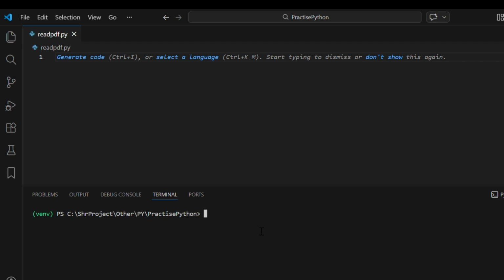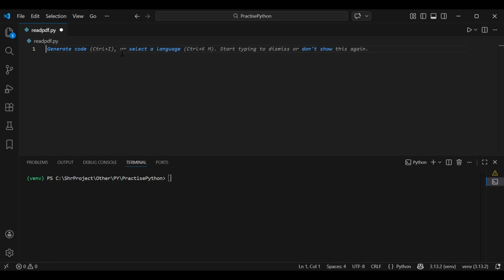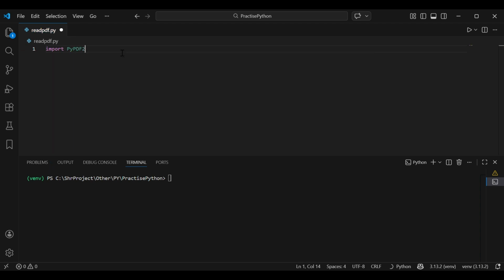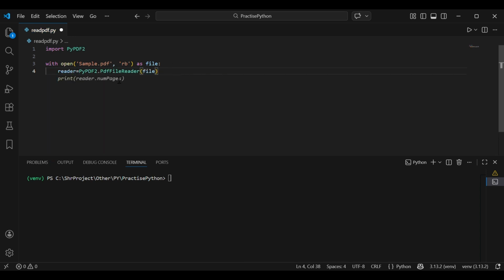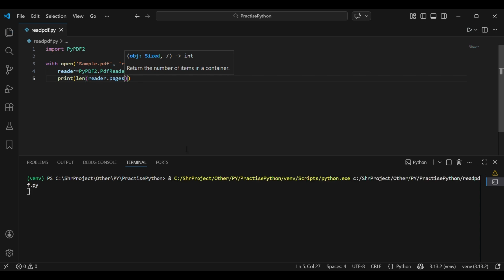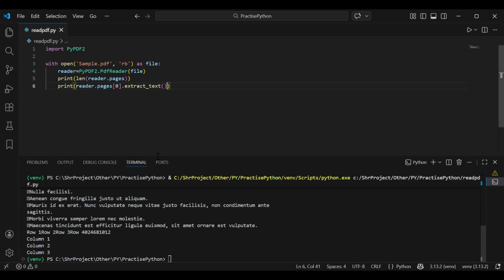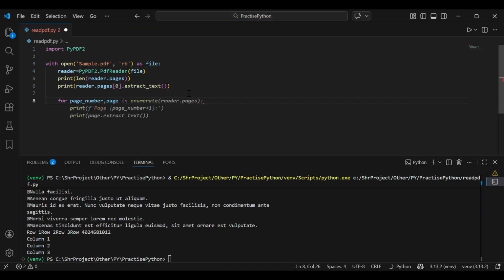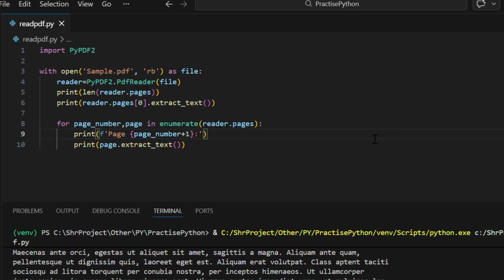Read PDF Files with Python | PyPDF2 Tutorial for Beginners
Learn how to read and extract text from PDF files using Python in this beginner-friendly tutorial. In this video, we will use the powerful Python library PyPDF2 to open PDF documents and extract text from each page.

This tutorial is perfect for beginners who want to automate document processing or build projects like PDF readers, data extractors, or AI document pipelines.

In this video you will learn:

How to install PyPDF2

How to open a PDF file using Python

How to extract text from PDF pages

How to process multiple pages automatically

This technique is commonly used in:

Data extraction

Document automation

AI and RAG systems

Text analysis projects

Python is a powerful language for automation, and learning how to process PDFs can help you build real-world applications.